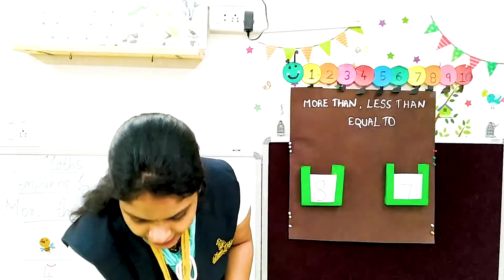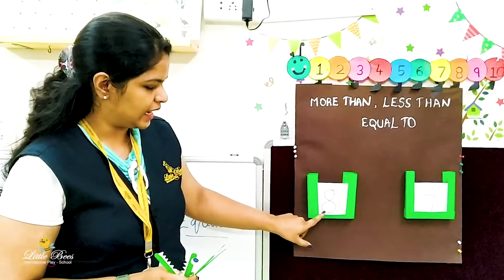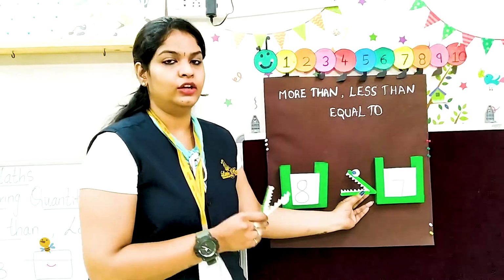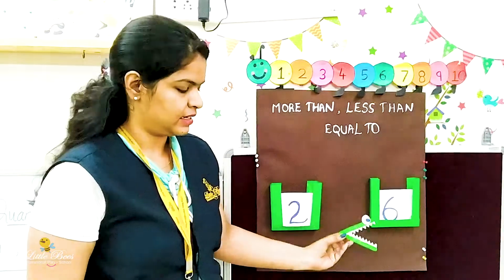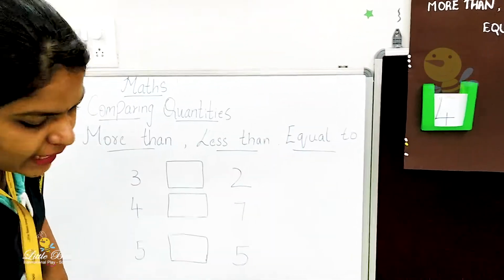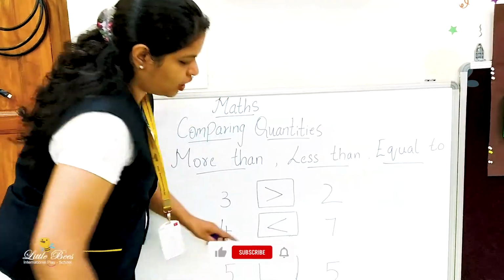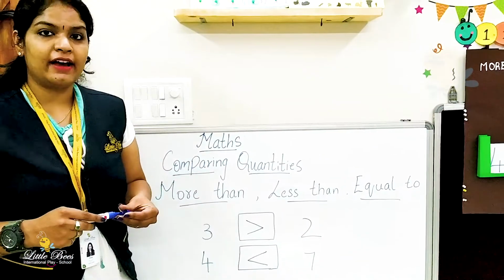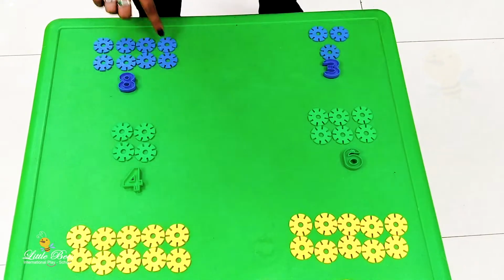More than and Less than | Maths | Little Bees International Play School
Little Bees International Play-School

Preschool | Daycare | Playgroup | Nursery | LKG | UKG

Karnataka: NRI Layout, Bangalore  |  Akshaya Nagar, Bangalore  |  Varanasi, Bangalore  |  Banaswadi, Bangalore

Tamil Nadu: WCC Road, Nagercoil  |  Ramavarmapuram, Nagercoil

Little Bees International Play School is well equipped and designed with International standards in providing a mind stimulating and a nurturing platform for the children.

Our curriculum is uniquely designed so every child grows by exploring.

Little Bees is a community of children, families and teachers committed to learning and growing through a process of research and discovery. We seek to strengthen our connection to resources in our world, including our community, neighborhood, city, and natural and found materials. Our hope is that during their time at Beginnings and beyond, children will deepen their love of learning, develop a thoughtful awareness of themselves and others, and have the confidence to pursue their passions.

The Mission of Little Bees Kindergarten is to provide a safe, loving, Christian environment in which the young child can be nurtured spiritually, emotionally, intellectually, socially, and physically.

Providing safe and secured environment full of love, care, comfort and identifying and fulfilling individual needs. Exploring and sculpturing intellectual, emotional and physical development of young ones. To give compatible platform for nurturing young ones to reach both national and global expectations.